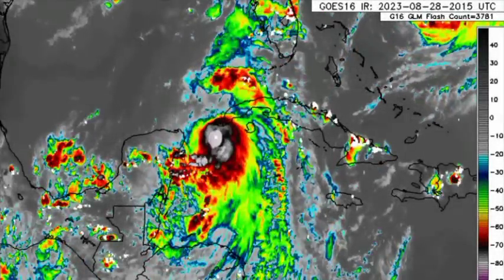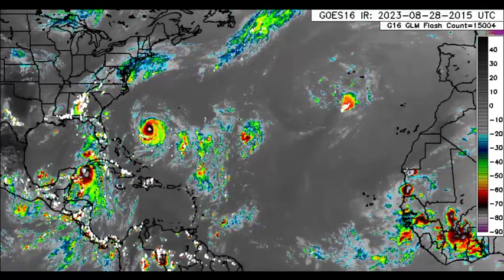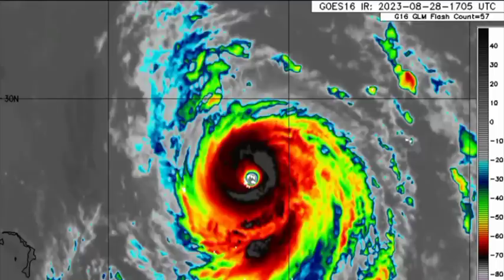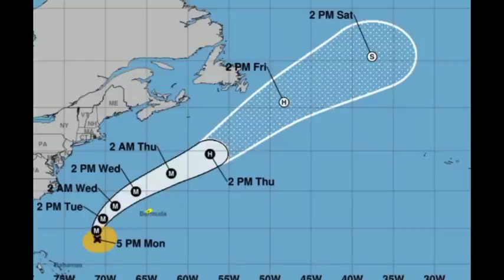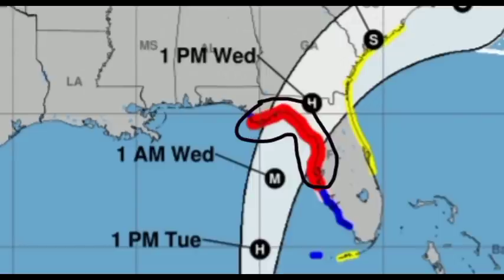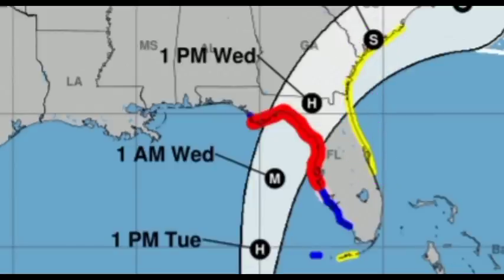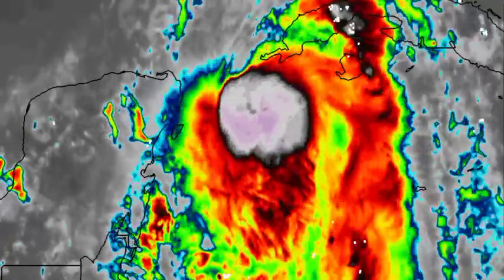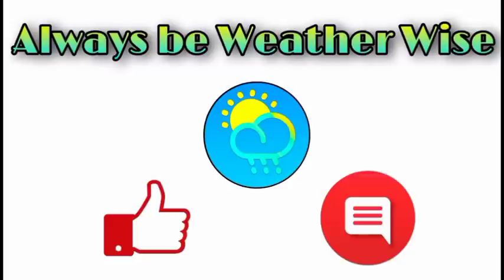Brewing Hurricane IDALIA could be cat 4, FRANKLIN to be near cat. 5 status, watch issued for Bermuda